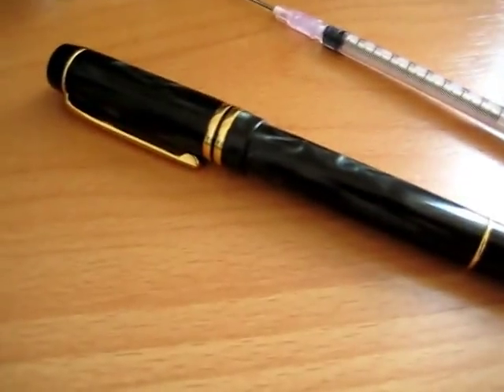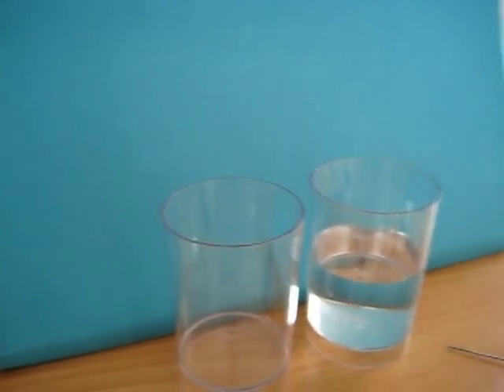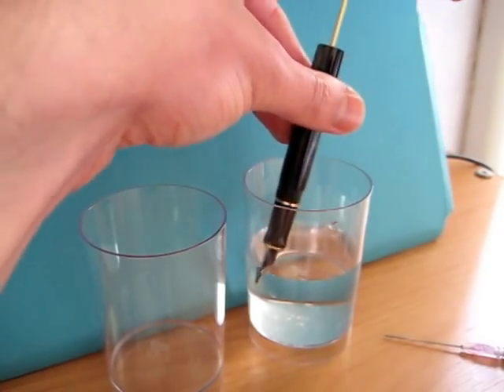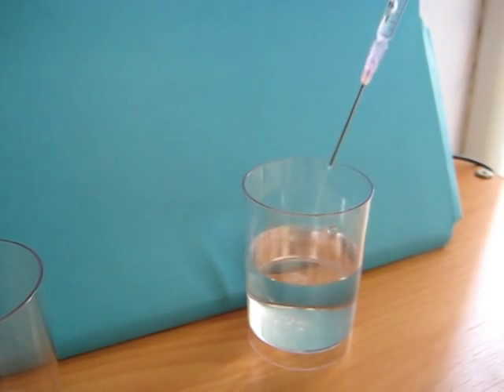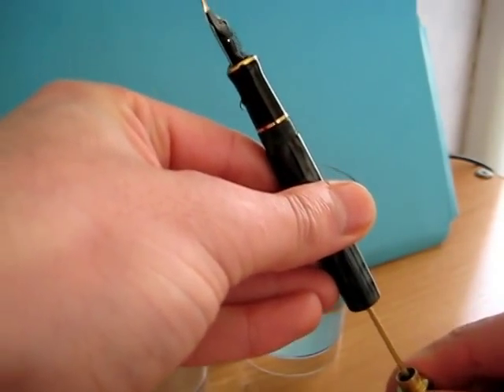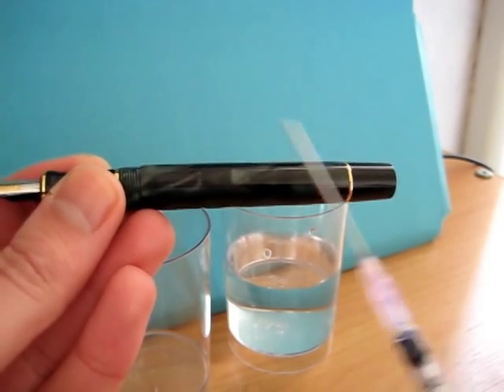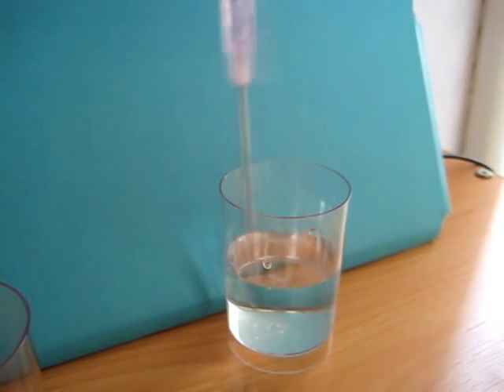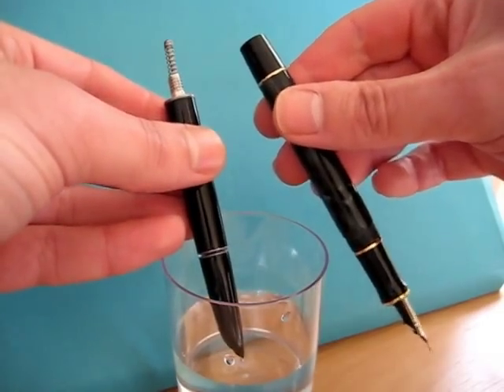Kaigelu 316 Plunger Filler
Here's a Kaigelu 316 fountain pen, with an Onoto style vacuum plunger filling mechanism installed.

This clip shows off the filler's 1-shot and maximum capacities.